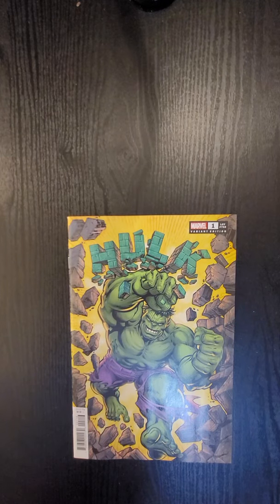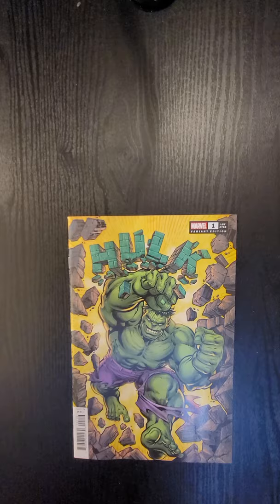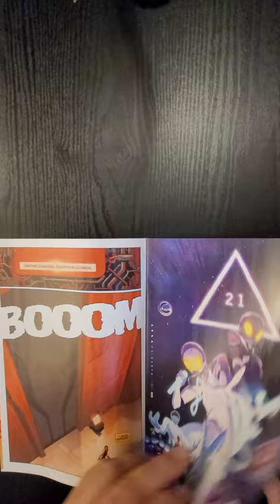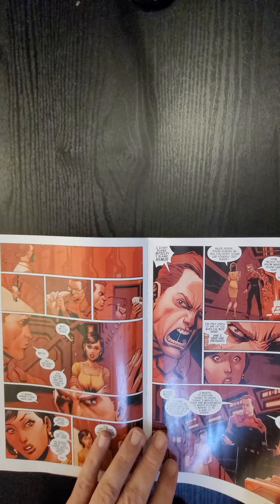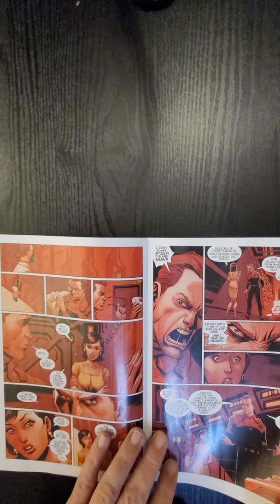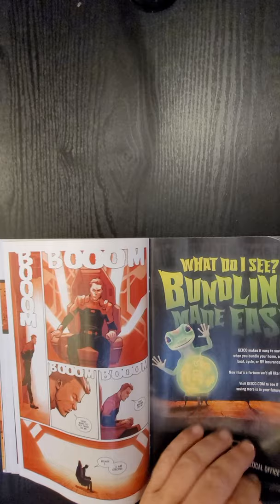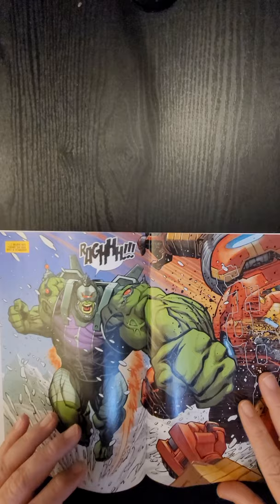Hulk #1 Marvel Comics QuickFlip Comic Book Review Donny Cates,Ryan Ottley,Frank Martin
SMASHTRONAUT! PART ONE
IMMORTAL NO LONGER! A BRAND-NEW CREATIVE TEAM DELIVERS A NEW, COLOSSAL-SIZED ERA! The uncontrollable rage of the Hulk has reached an all-new level, and nobody—including the Avengers—is prepared to handle it. But is it really the Hulk that people should be afraid of, or is there something missing to this puzzle? Join the superstar creative team of Donny Cates and Ryan Ottley as they look to the stars for the next era of HULK!

LEGACY #768

Donny Cates,Ryan Ottley,Frank Martin